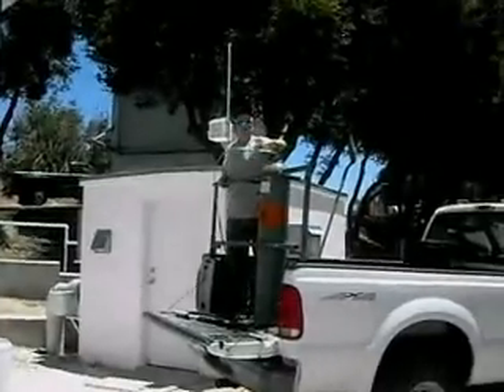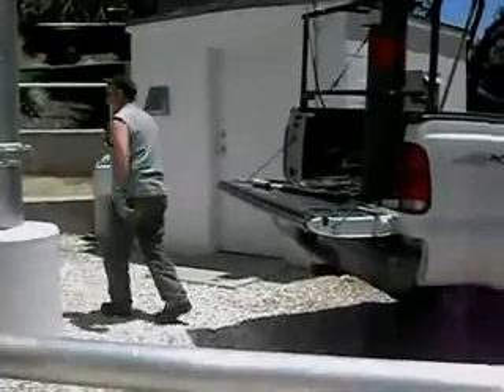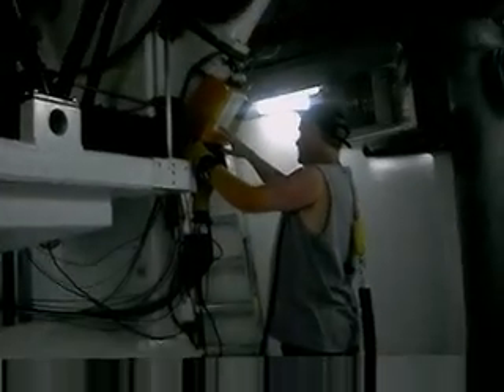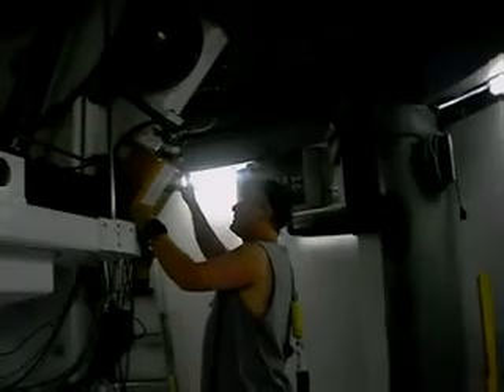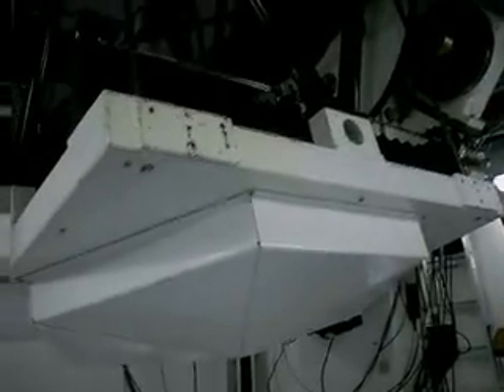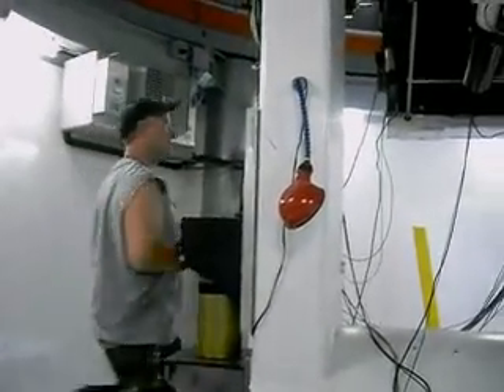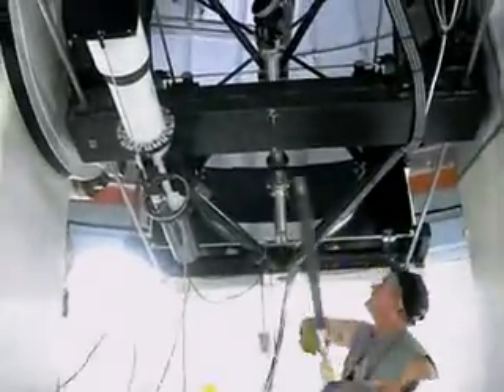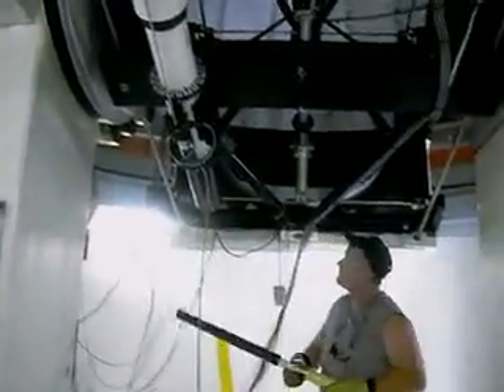Co2 cleaning S2 telescope mirrors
Co2 cleaning South 2 telescope mirrors